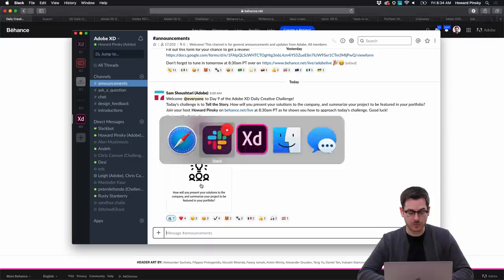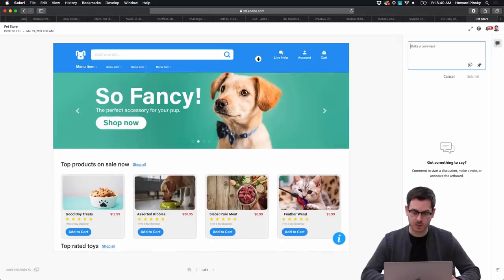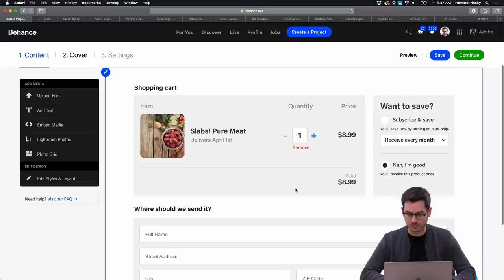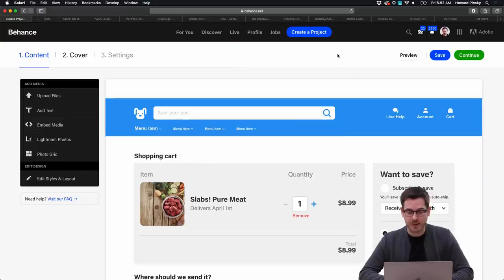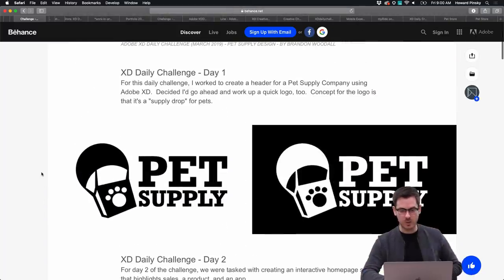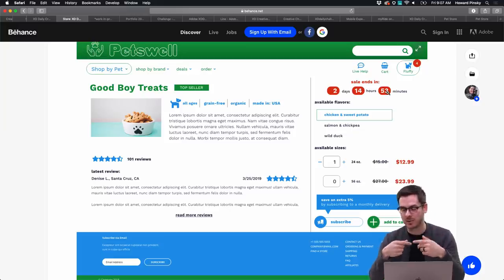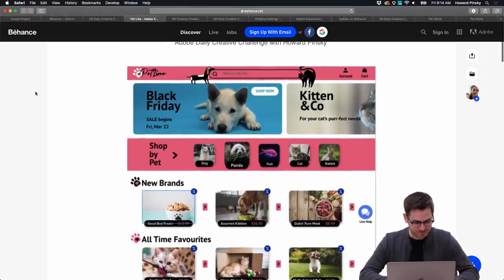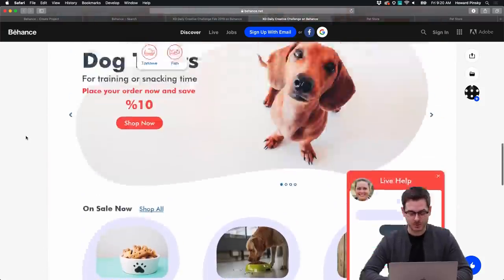Adobe XD Daily Creative Challenge #09 | Adobe Creative Cloud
Join your host Howard Pinsky every morning at 8:30am PT. He’ll show you how to approach each challenge using Adobe XD. Complete 9 challenges before March 29th and you’ll be on your way to sharpening your skills. Get your questions answered, see what the community is creating and get feedback on your work - see you there!